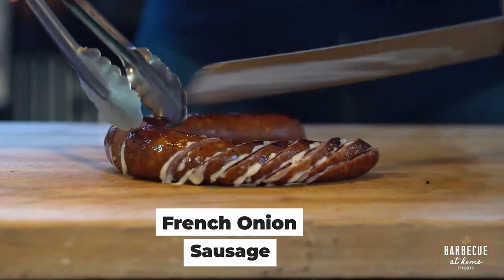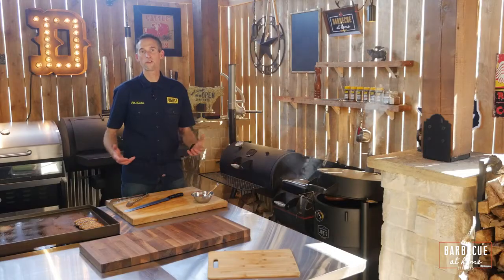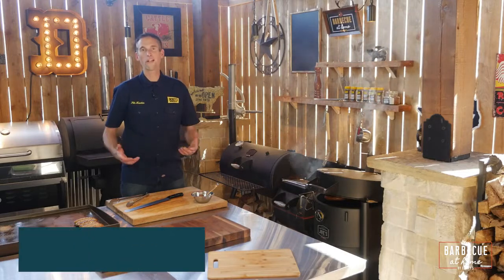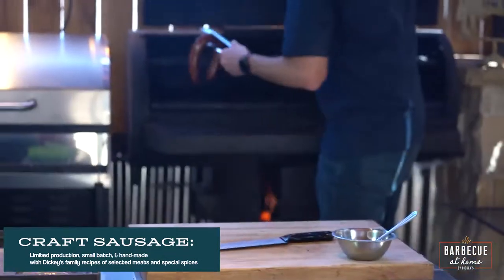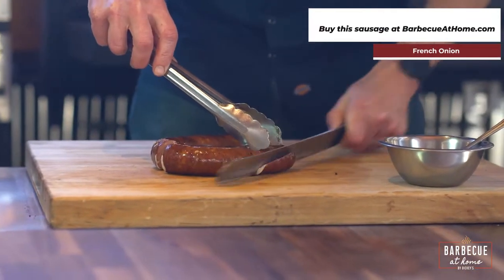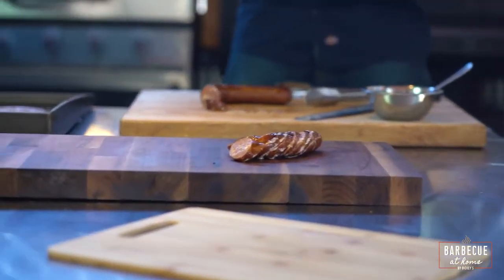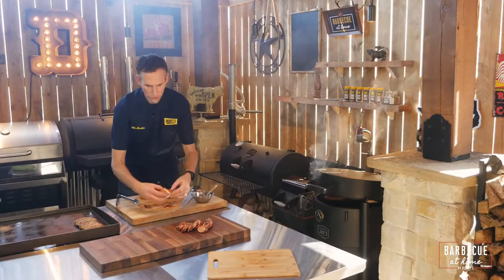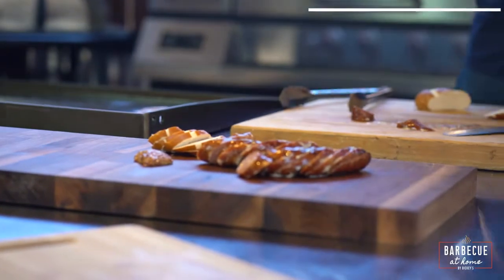French Onion Smoked Sausage from BarbecueAtHome by Dickey's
Chef Phil demonstrating one of his unique craft sausage creations - French Onion Soup SmokedSausage. Lightly smoked chicken sausage blended with roasted onions, herbs, spices and swiss cheese.

See all of our hand-made, small batch craft sausage delivered vacuum sealed to your door by visiting is on-line